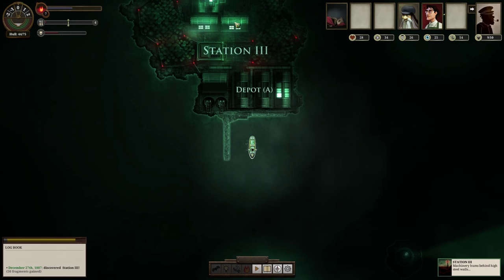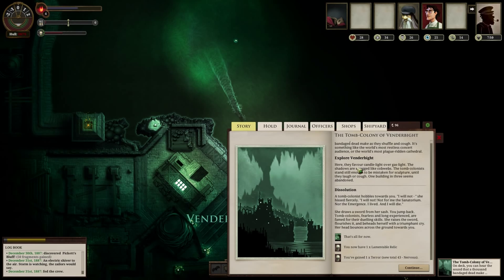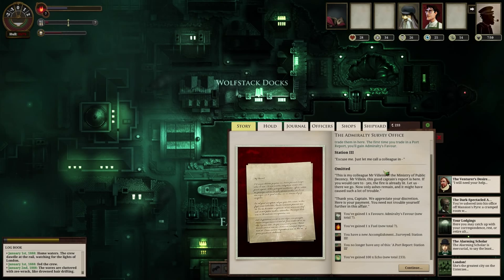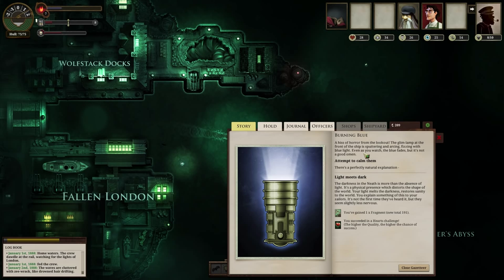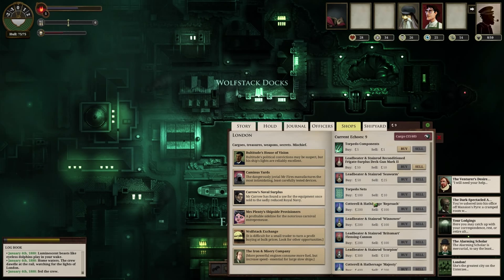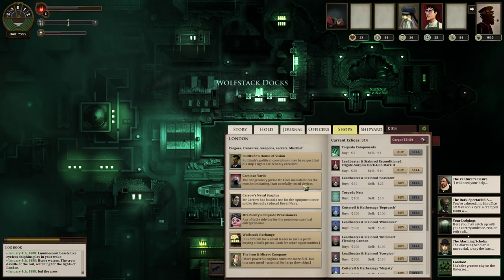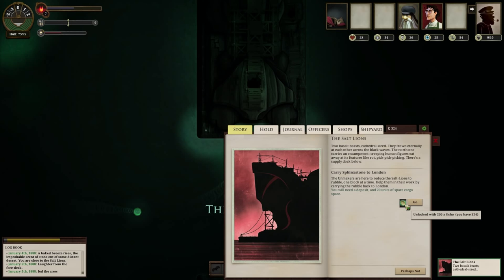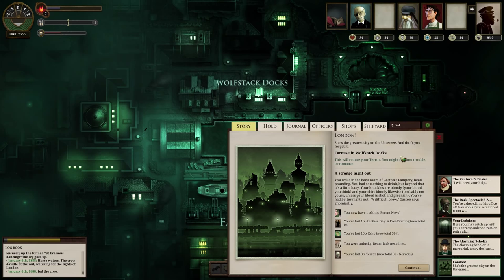Sunless Sea (Ep. 4 - The Salt Lions Trade Route)